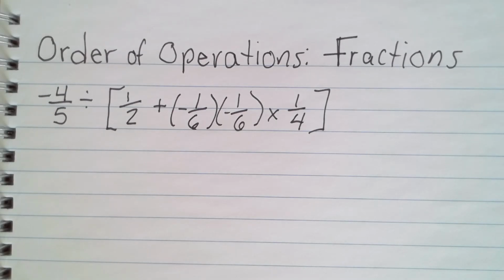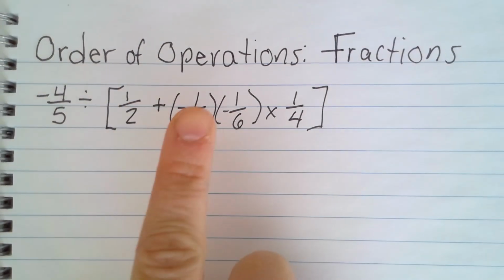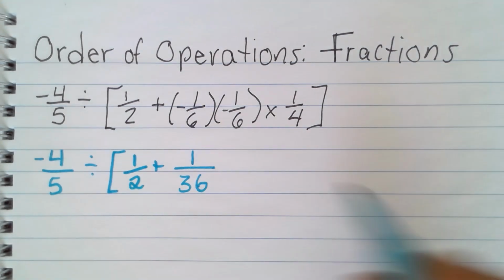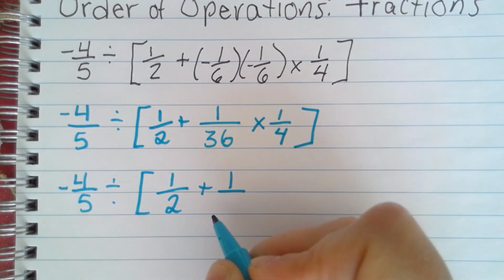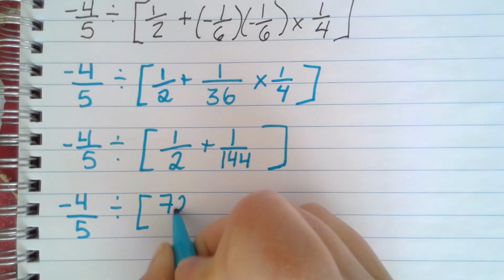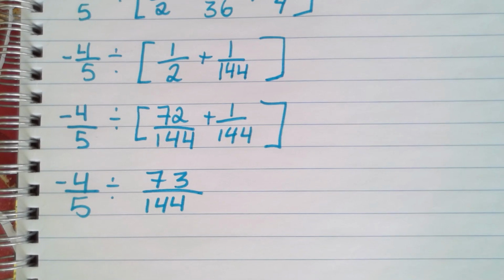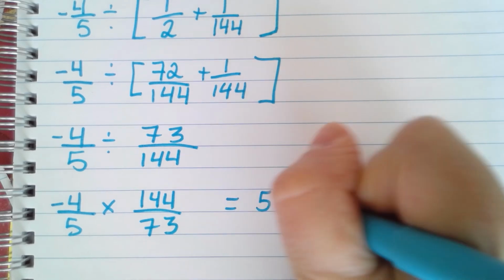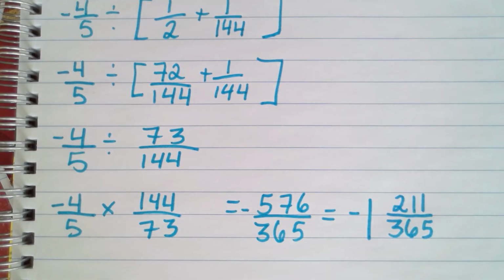Order of Operations with Fractions: Rational Numbers